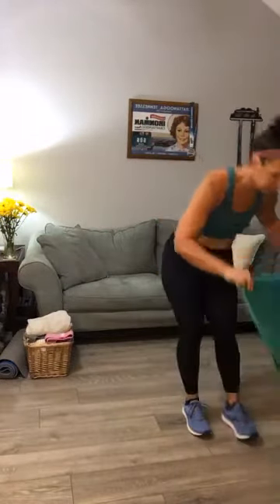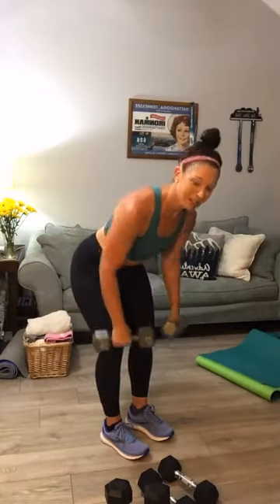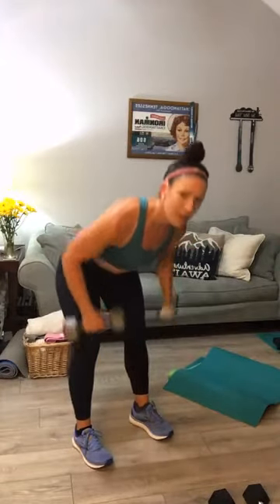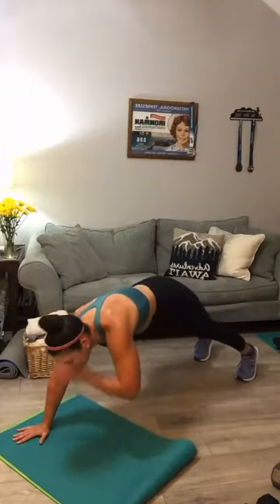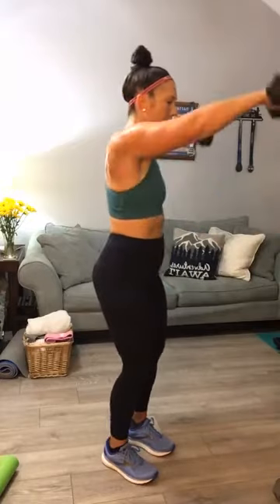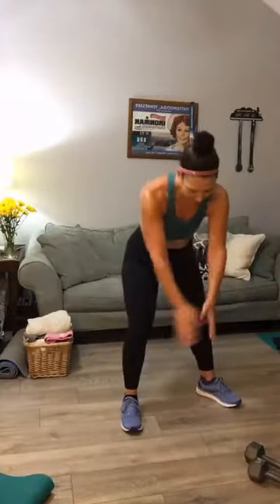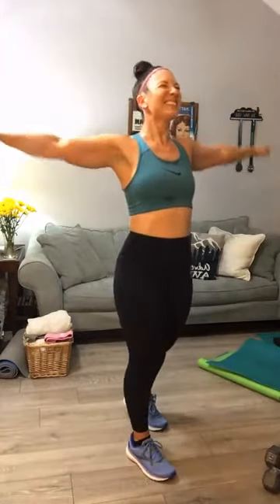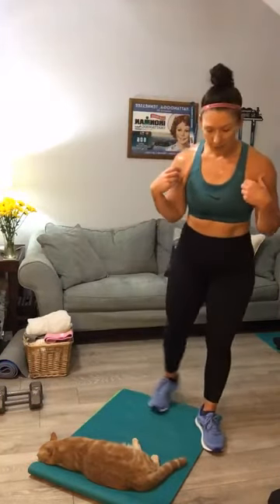Tuesday 8/25/20 - Upper body tabata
bicep tricep chest back shoulders cardio